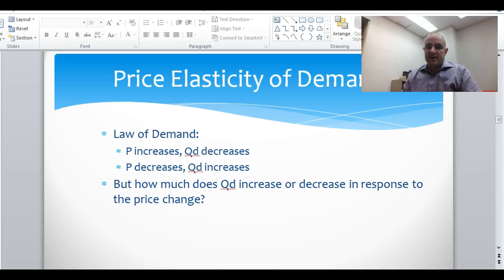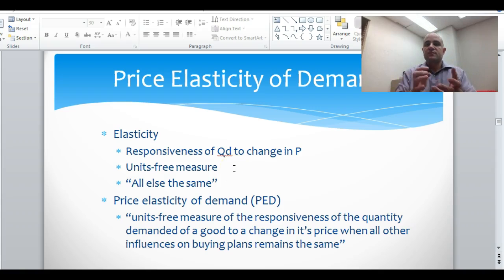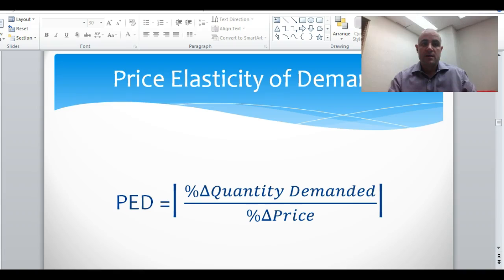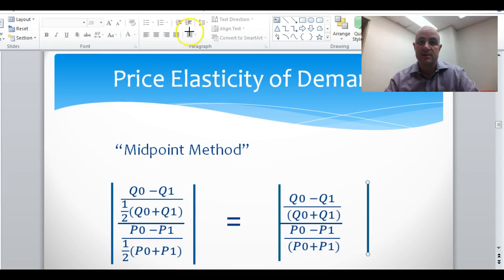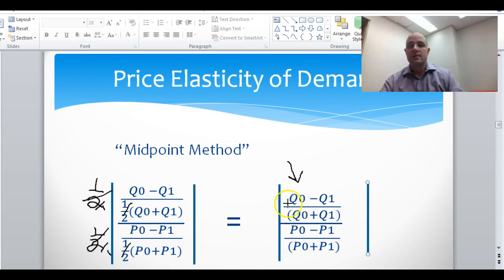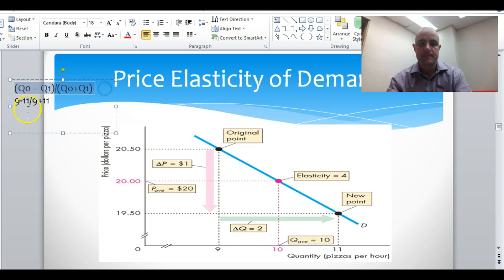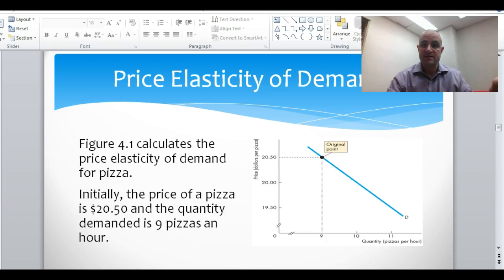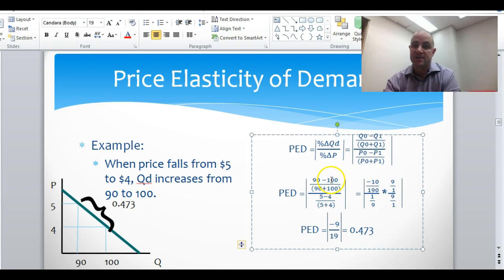Economics PED Calculation